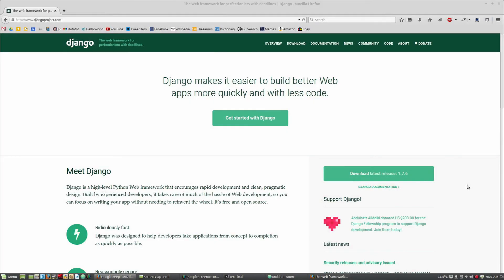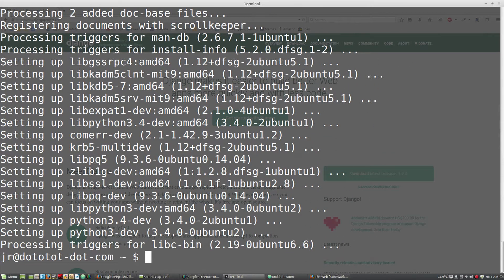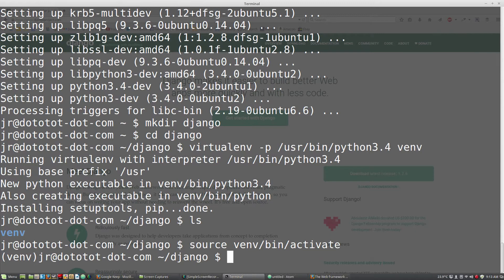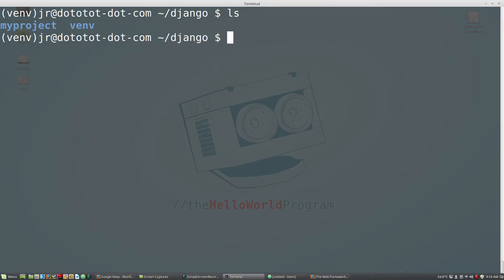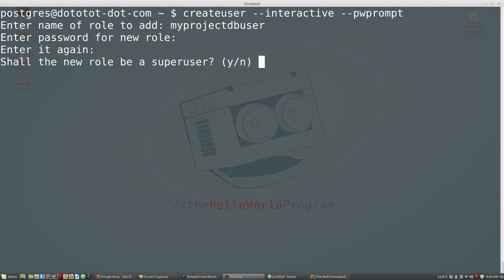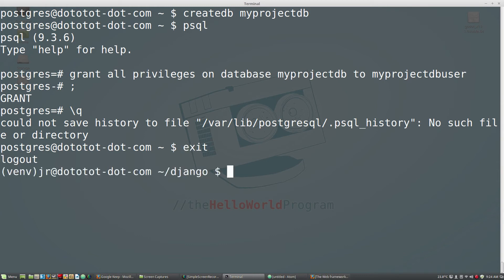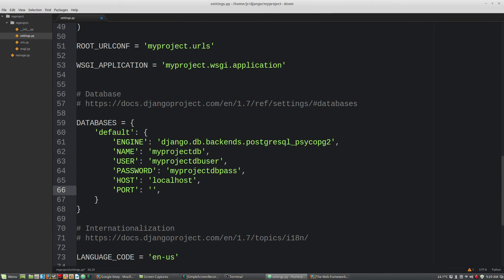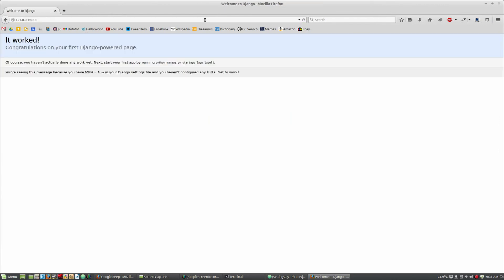How to Install Django 1.7.x on Linux Mint / Ubuntu with Python 3.4 and PostgreSQL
In this tutorial you will learn how to set up a Django 1.7.6 web application project on Linux Mint / Ubuntu using Python 3.4 and PostgreSQL.